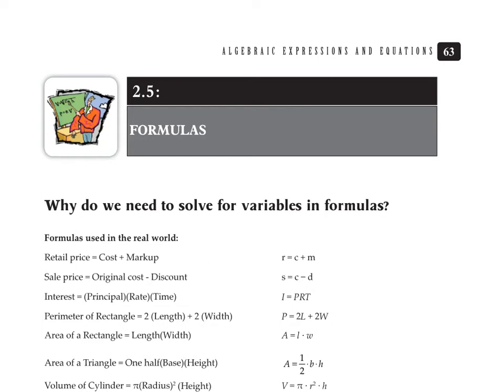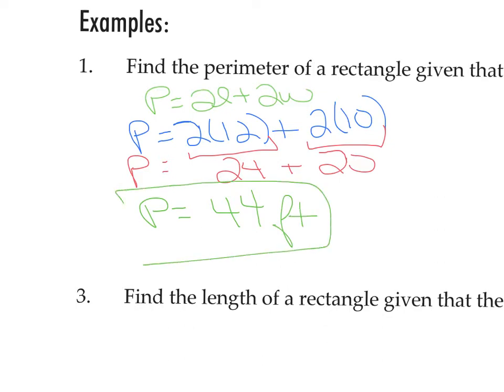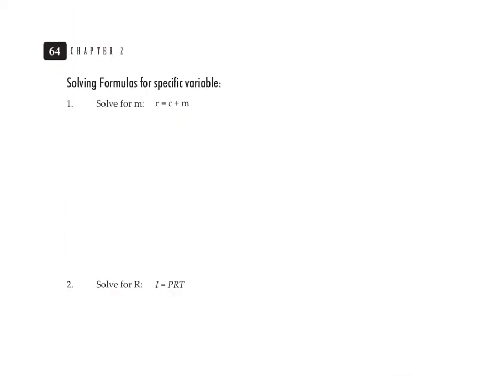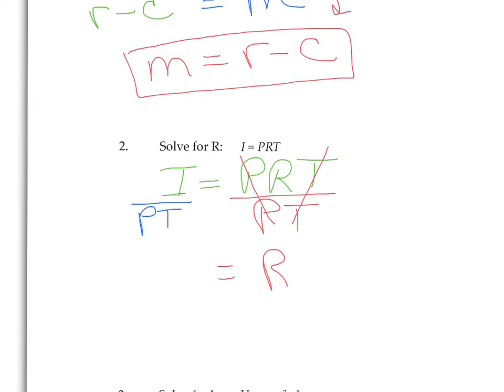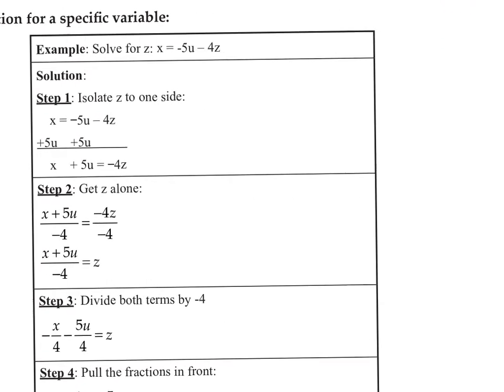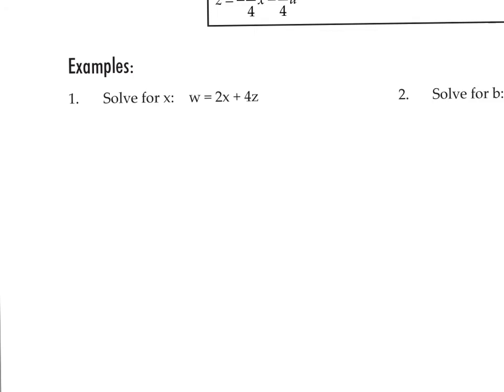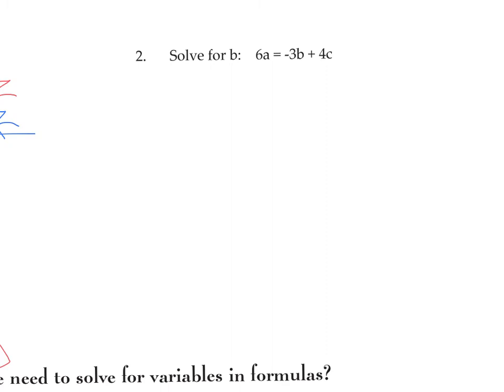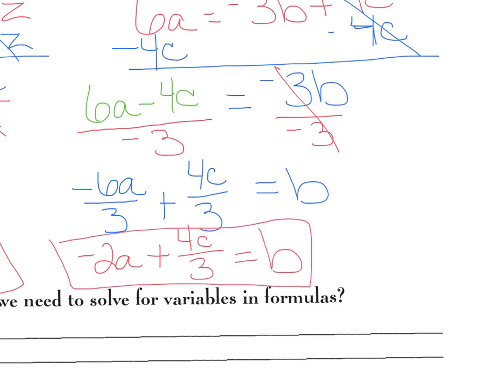2.5 Lecture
Formulas and Literal Equations